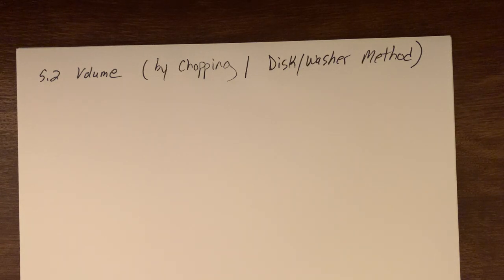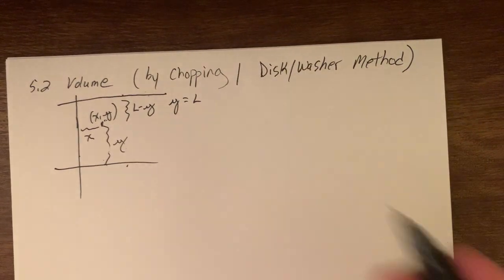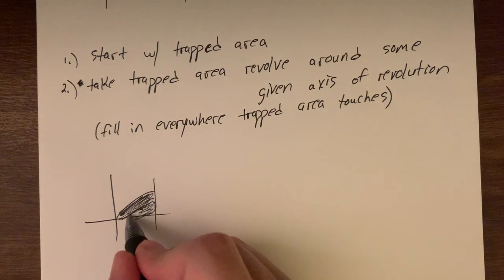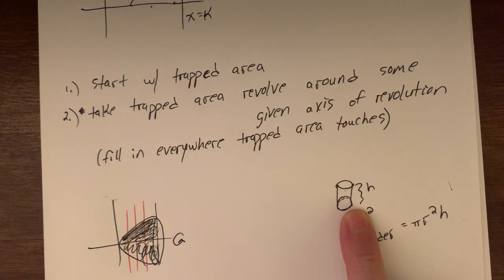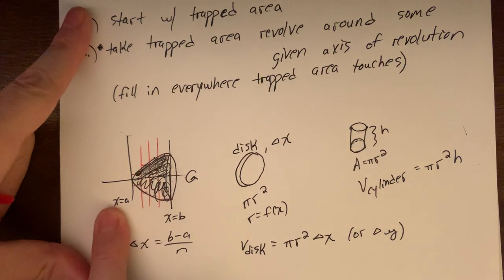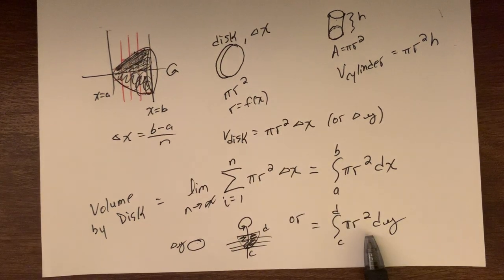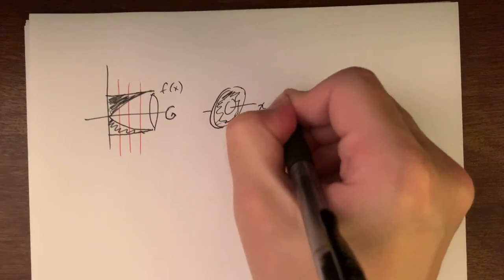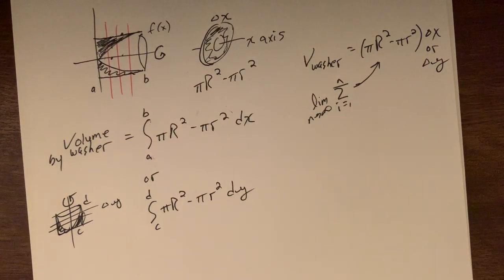Calc 5.2 Part 1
Volume and the disk/washer method